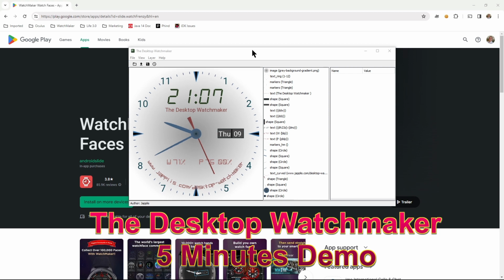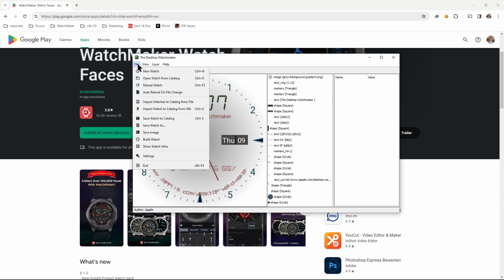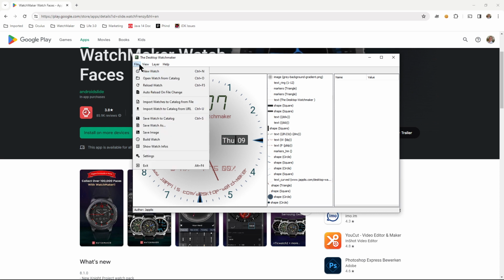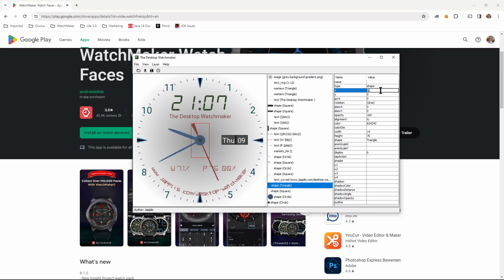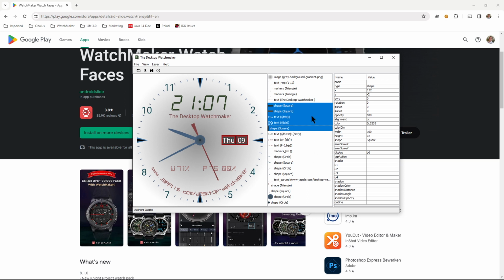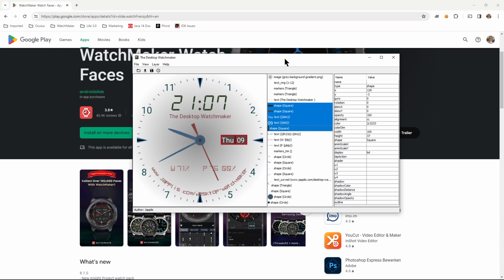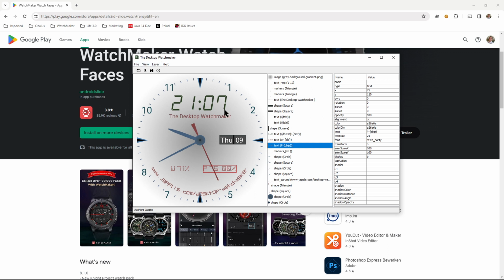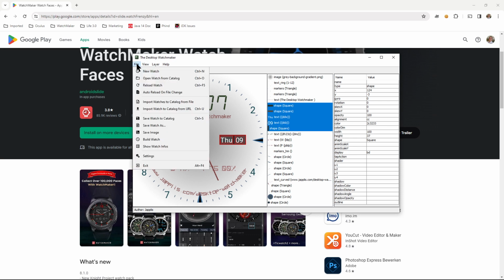The Desktop Watchmaker - 5 Minutes Demo